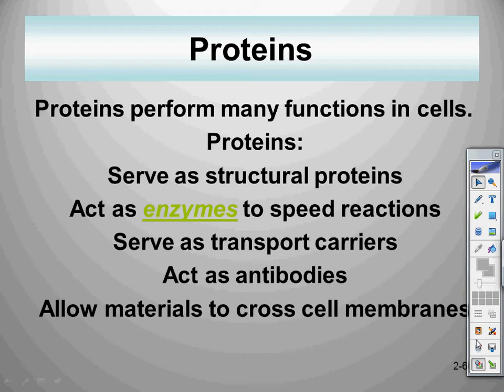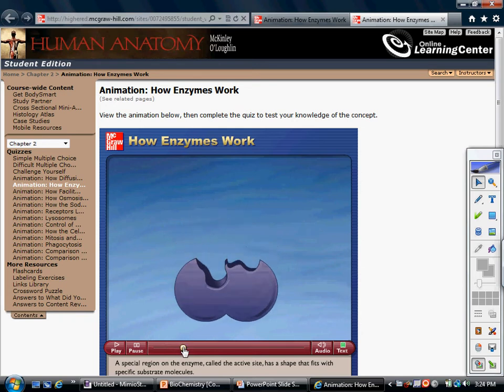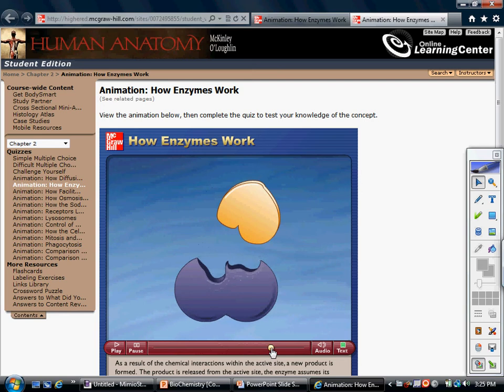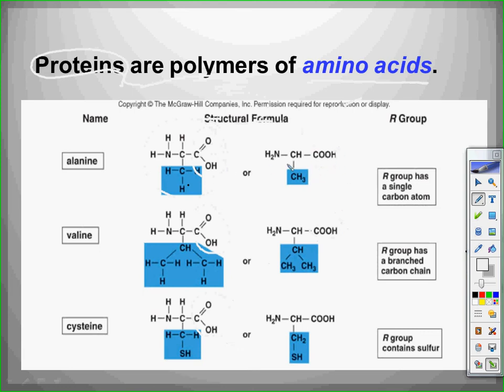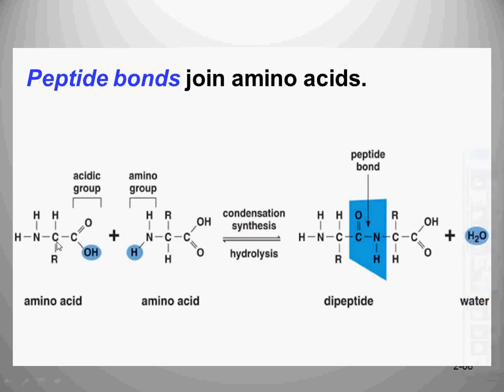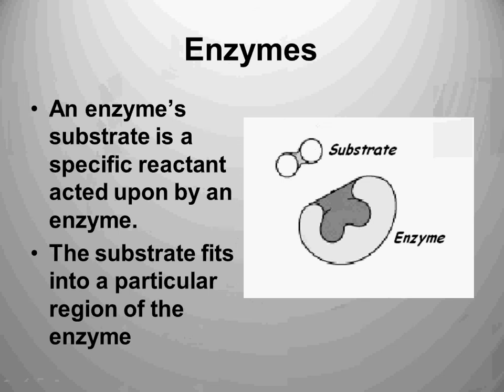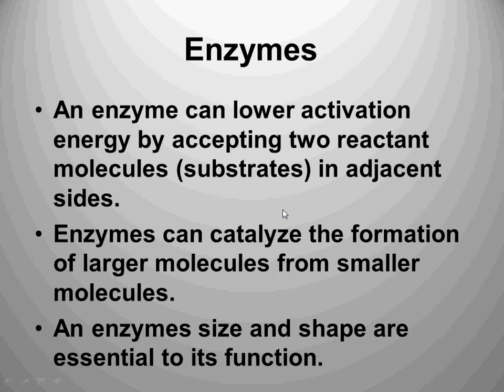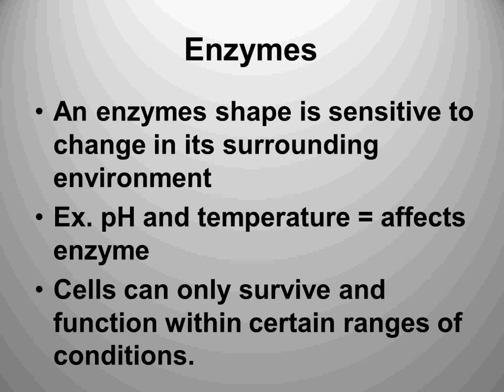Proteins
Protein lecture to aid with understanding enzymes, protein structure and function.